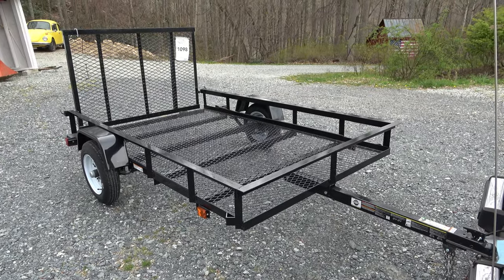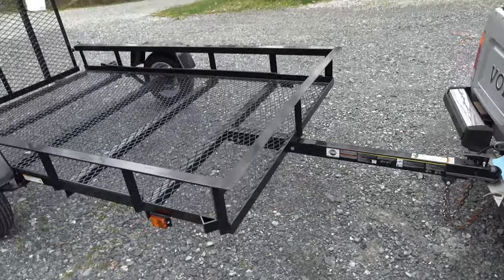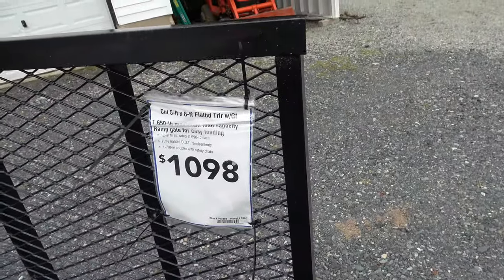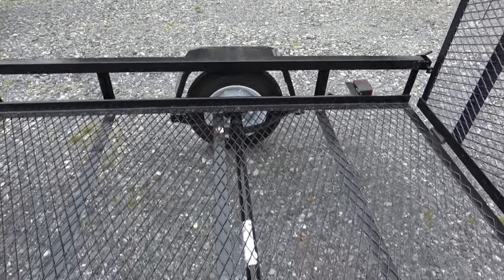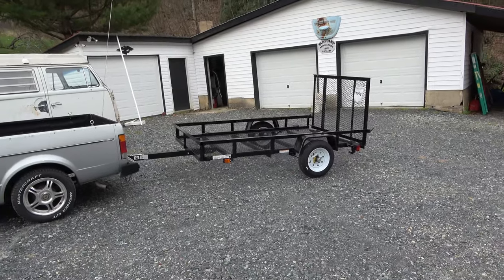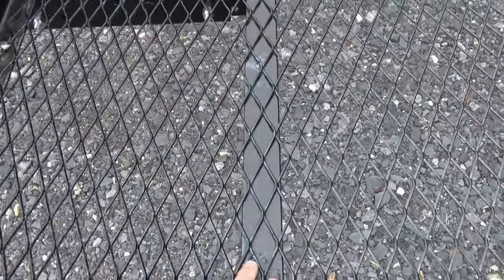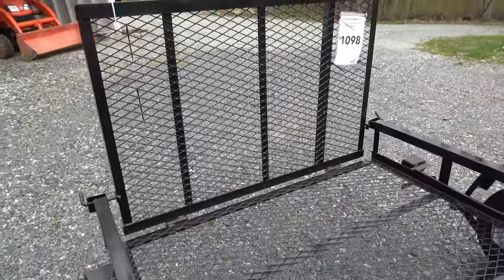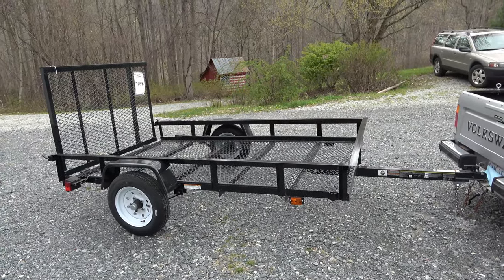New Carry-on 5x8 Trailer! I picked this up at Lowes to replace the two that I sold.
I got this new smaller, lighter trailer from Carry-on to replace the the 5x10 wood floored beast that I had. My Little VW Rabbit Pickup really struggled to haul that one, and this is much lighter!
  I plan on adding lighter weight deck boards to the bottom to stiffen things up, as well as a front stand, and a hand crank winch so stick around for some mods!